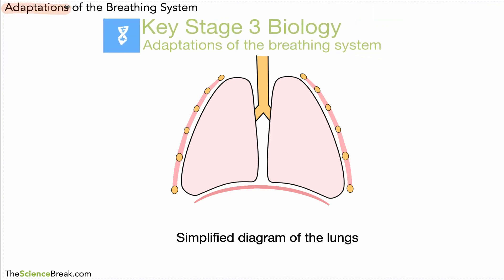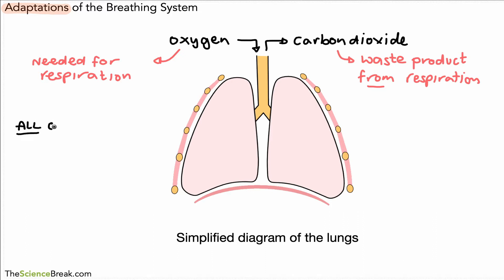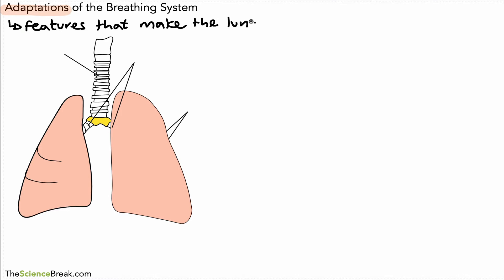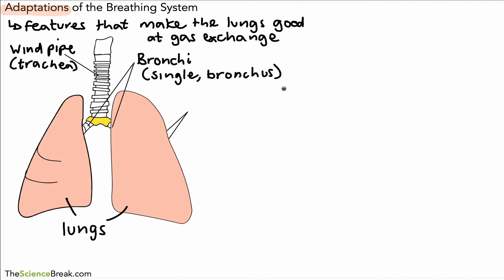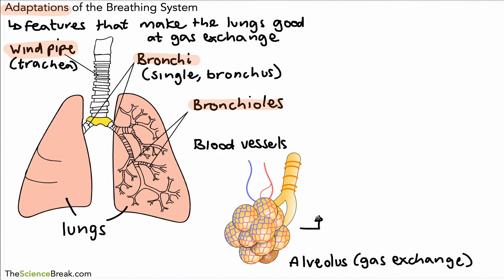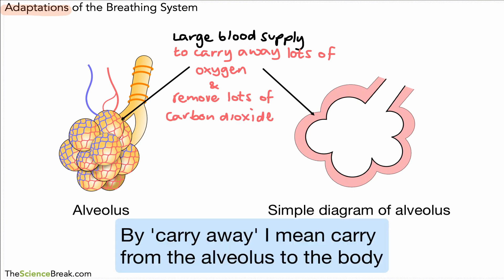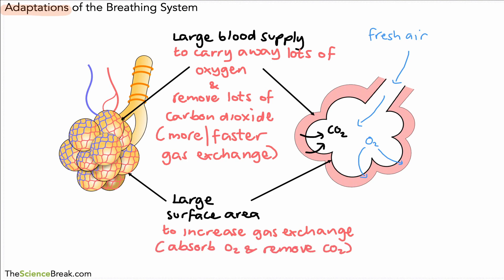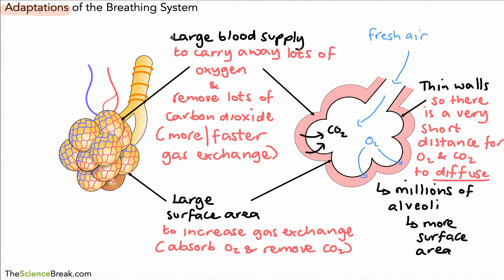Key Stage 3 Science (Biology) - Adaptations of the Breathing System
This video explains the key features (adaptations) of the breathing system that helps it carry out gas exchange well. This is good preparation for what you will be learning later at GCSE.